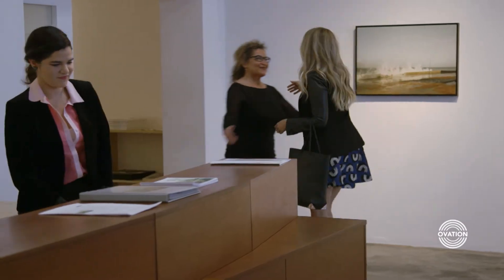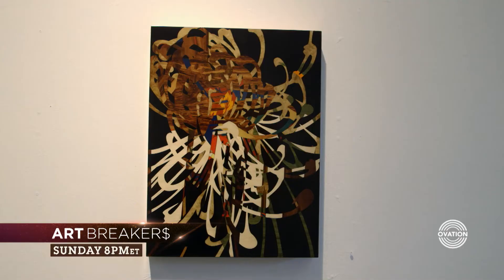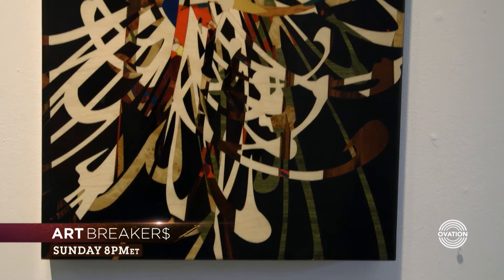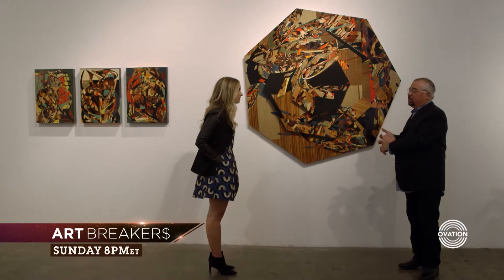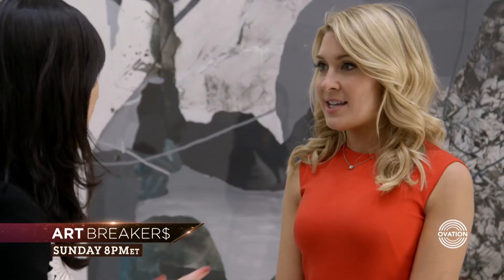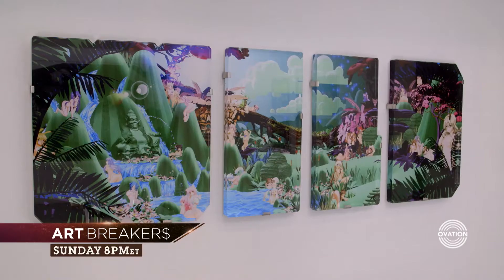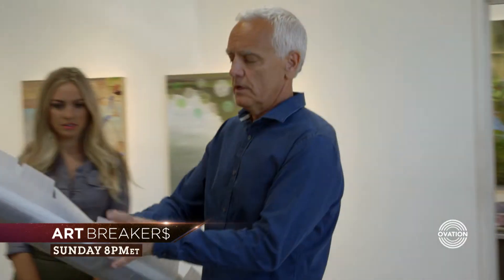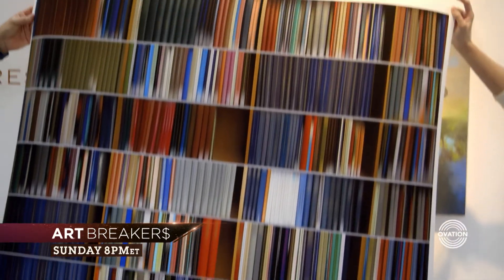Bi-coastal Art Hunt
As their deadline approaches, Carol Lee and Miller riffle through exclusive New York and LA galleries in search of the perfect artwork for "Reboot" juice Millionaire Joe Cross.

Step inside the high-stakes world of art collecting with Ovation’s original series, Art Breakers. Powerhouse dealers Miller Gaffney and Carol Lee Brosseau deploy their vast knowledge to curate the most enviable collections for demanding patrons. Whether it’s soliciting a spiritual connection for a quirky client, decorating the New York City office of the millionaire owner of an Australian juicing empire, or finding an artist to create an original work inspired by TV star Mario Lopez’s new tequila brand, these undaunted pros are the art world’s best matchmakers. These ladies are on a mission to find the hottest artists, commission show-stopping works, and save their less-discerning clients from spending millions on junk.

Catch these two former sorority sisters as they pull back the curtain on the seemingly impenetrable art world, where fortunes are made and lost, fame comes and goes, and the astonishing happens every day.

Ovation is America's only arts television network, whose mission is to connect the world to all forms of art and artistic expression.